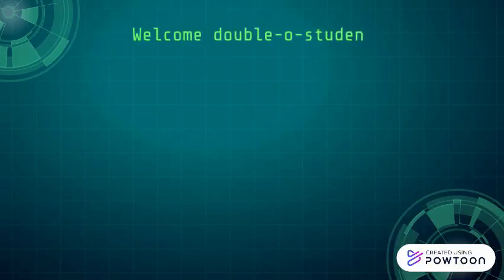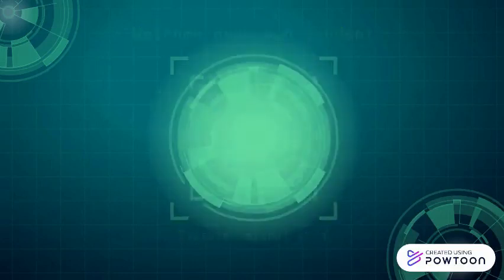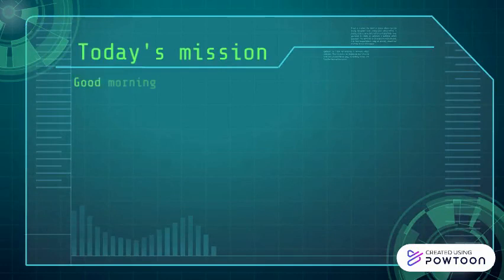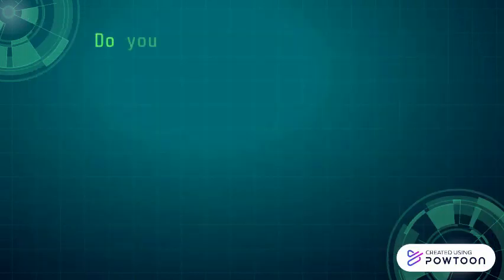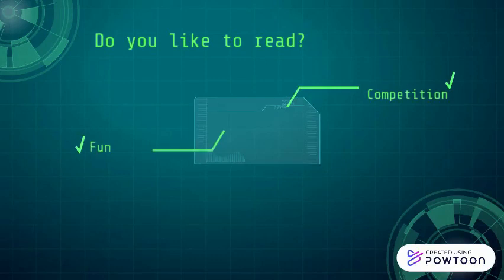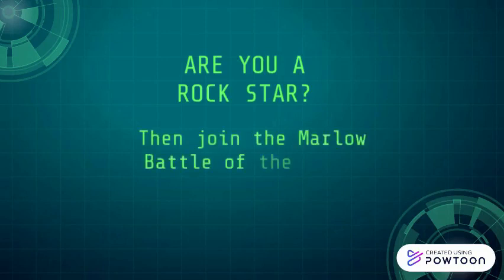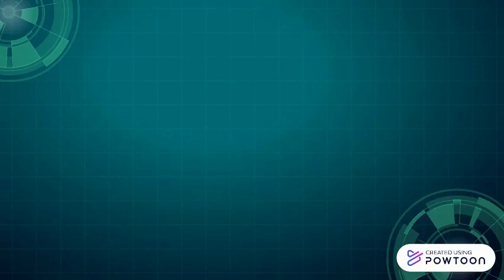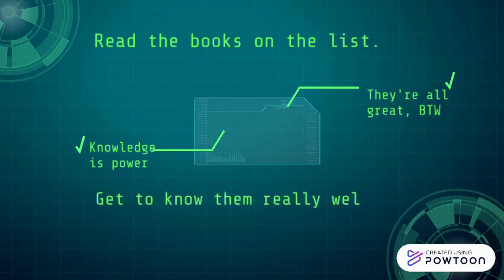Mission Impossible: Battle of the Books 2020-2021